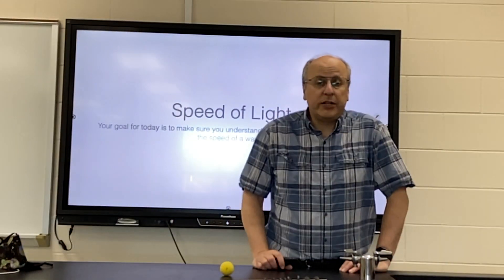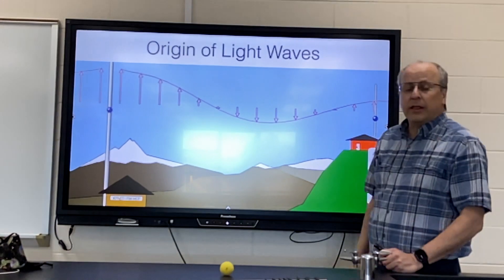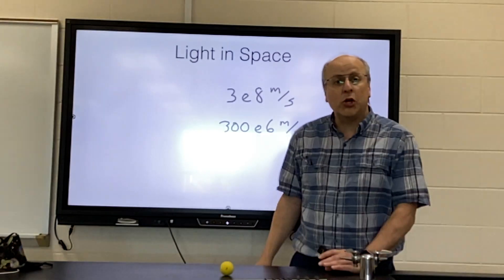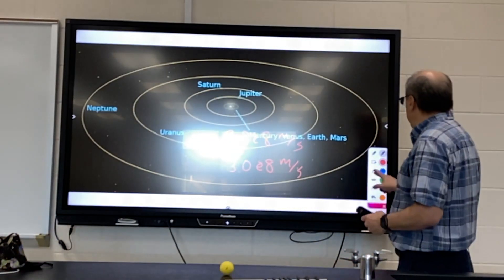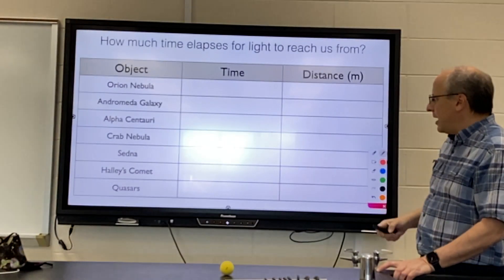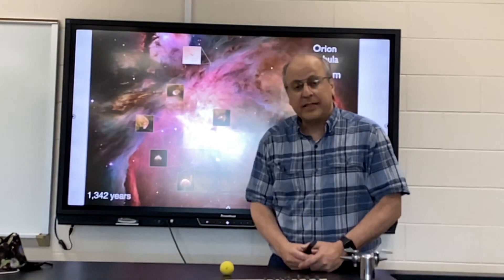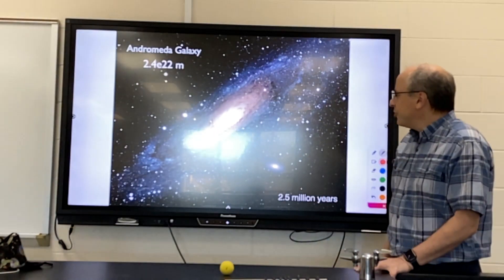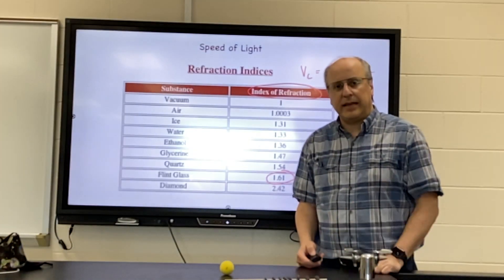Speed of Light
Notes for students at home dealing with the speed of light.